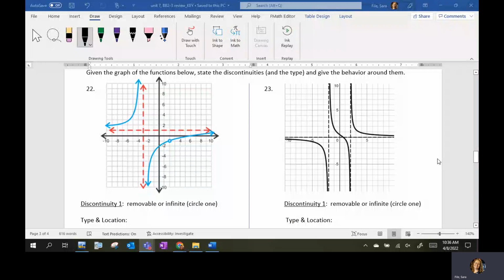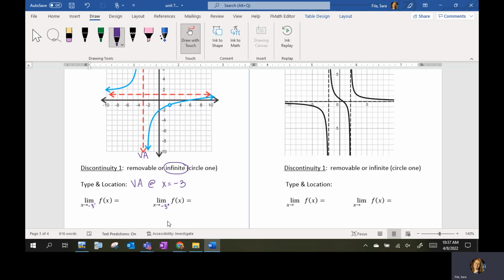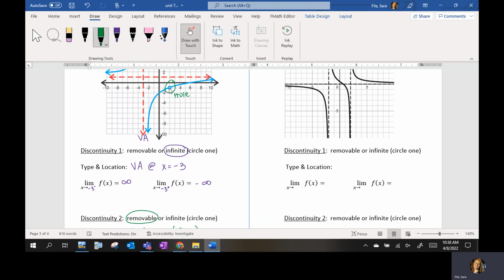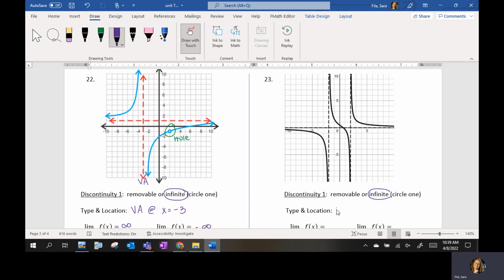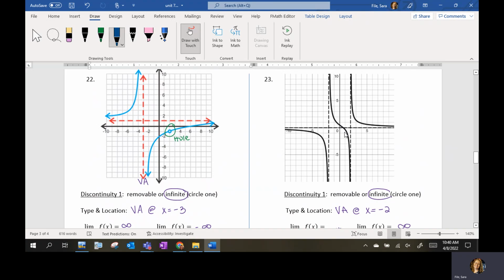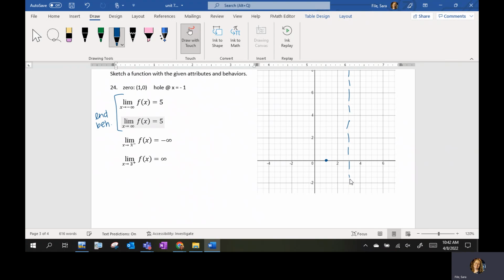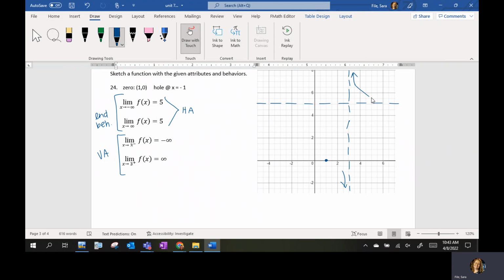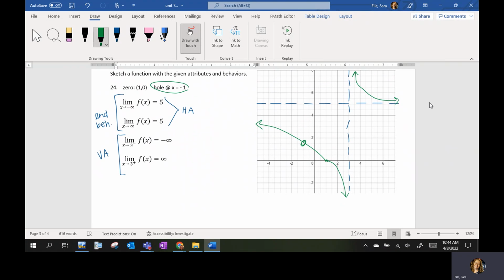precal unit 7 bb 2 3 review page 3